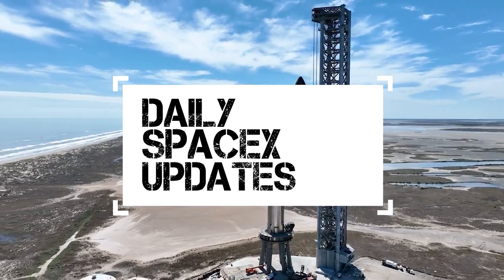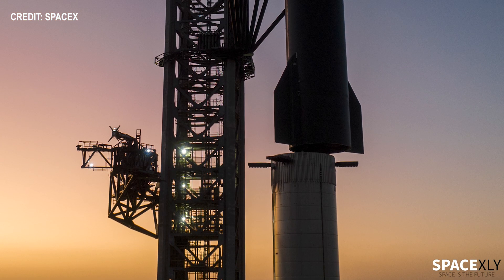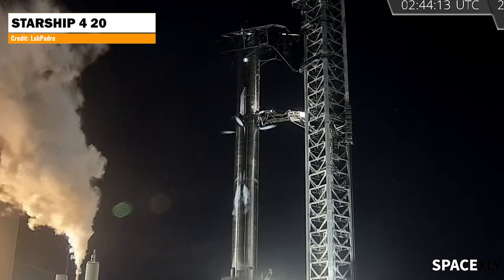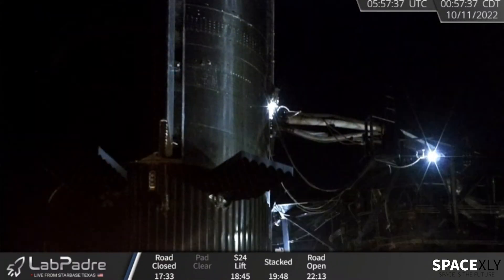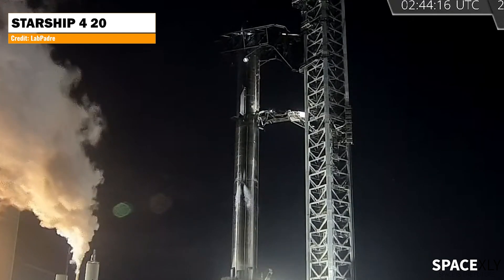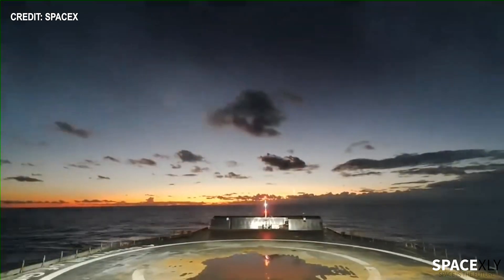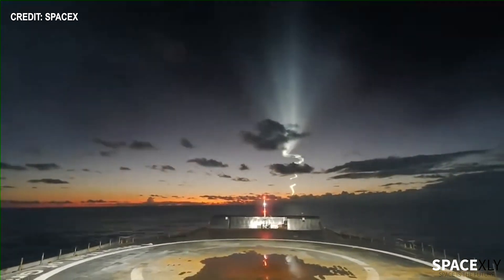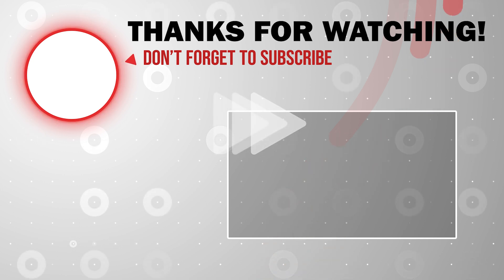Starship Full Stack Is Ready for Pre Flight Testing | Final Round of Testing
In this very short update. I have covered the latest event from Starbase.

Credit: LabPadre, SpaceX, Starship Gazer(Twitter)